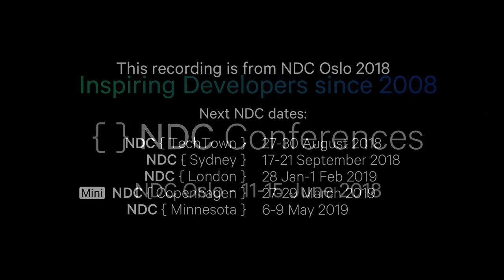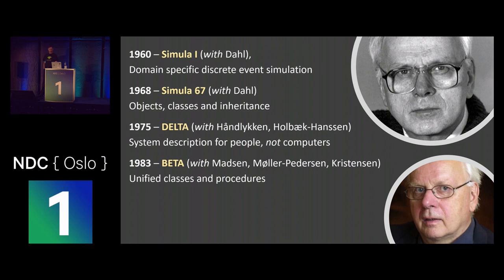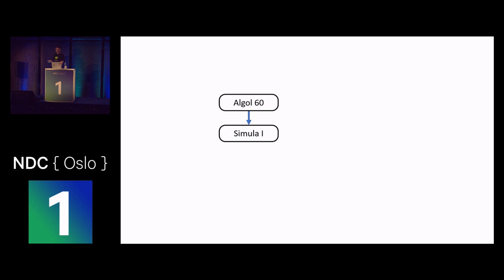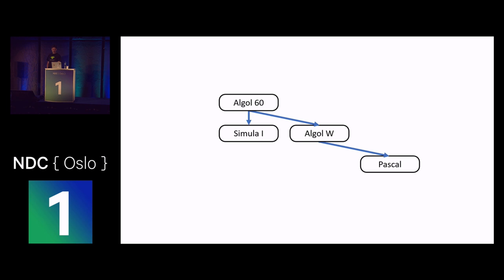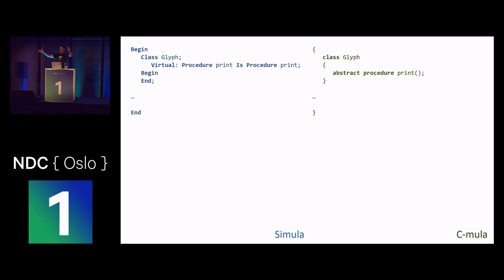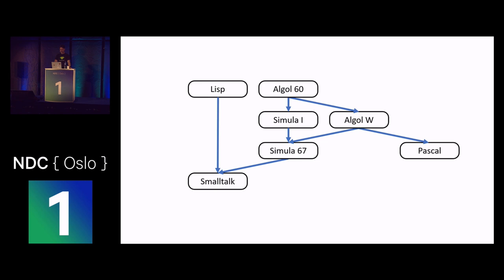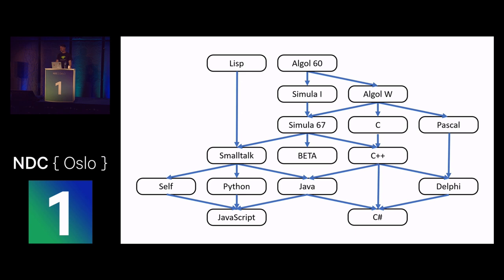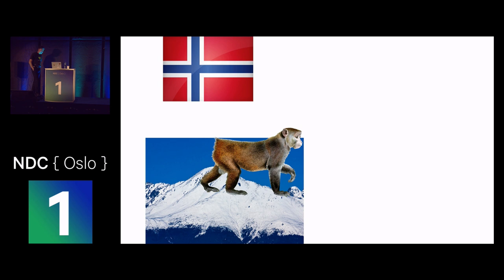A Penny for Every Object - Mads Torgersen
If you missed the opening keynote, do not despair. Here it is again!

Object-oriented programming started half a century ago right here in Oslo, when Ole-Johan Dahl and Kristen Nygaard created Simula 67, the world’s first object-oriented programming language. Looking back, it was remarkably fully formed. While we’ve learned a lot since then, we’ve also forgotten a lot, and many great ideas never found their way into the mainstream.
Based on his own journey through the Scandinavian and American object-oriented landscapes, Mads checks in with the ideas from back then, and what they may mean to us now. Also, he reveals what was written on the lost table cloth from Casablanca.